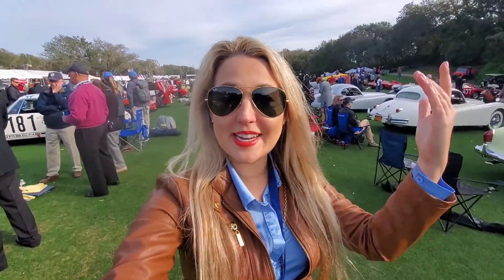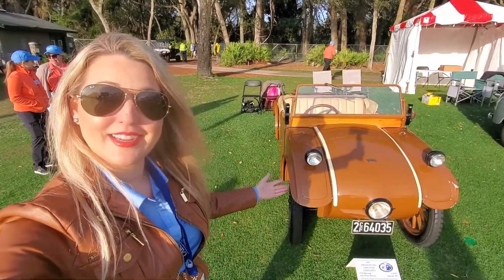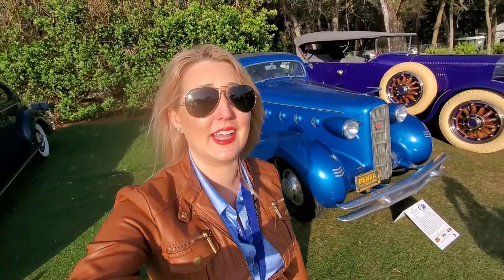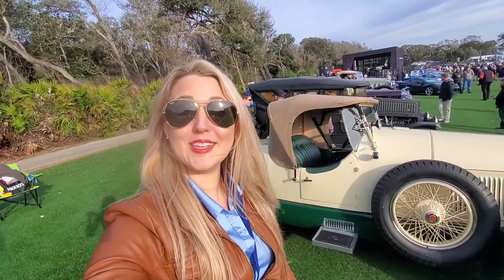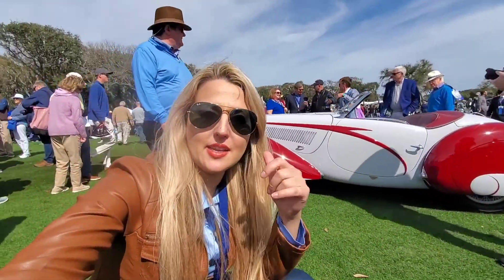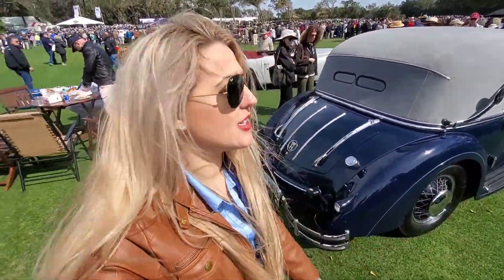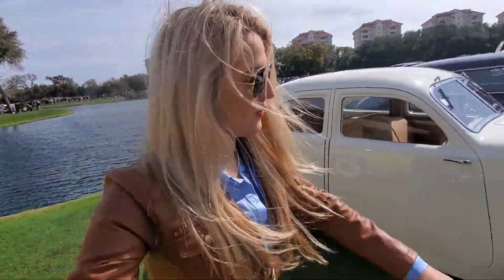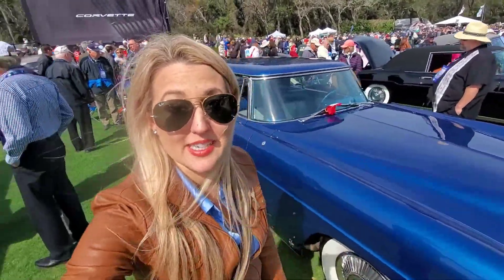A Bad Blonde's Day In Paradise At The Amelia Island Concours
One of the best car events in the United States of America, the Amelia Island Concours! A gathering of the top automobiles across the nation. The Amelia Island Concours D'elegance is a must-see, must do, must enjoy. This video covers some of my favorites ranging from classic cars, sports cars, American made, imports, antiques, and art Deco automobiles. The Amelia Island Concours D elegance will always have something to please the automotive enthusiast's tastes. A taste for all automotive fans, vehicles from Porsche, Jaguar, Alfa Romeo, Iso SpA, Bentley, Rolls Royce, and Corvette.

FB: The Bad Blonde CARS

Like daily car photos?